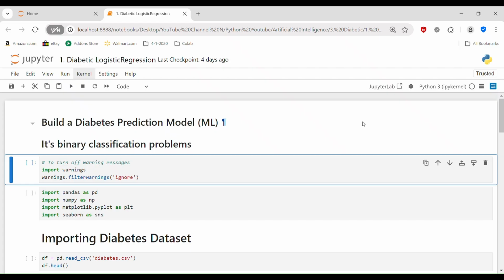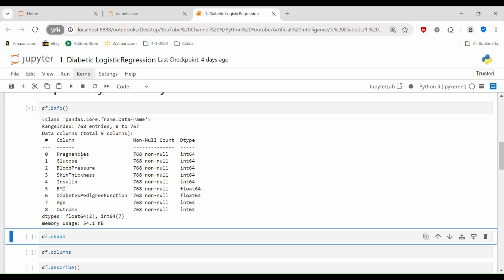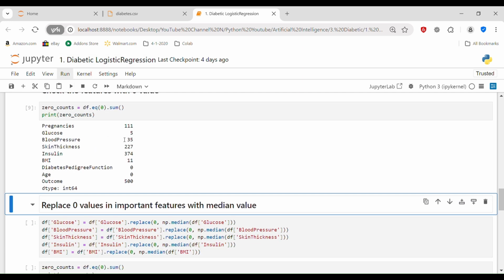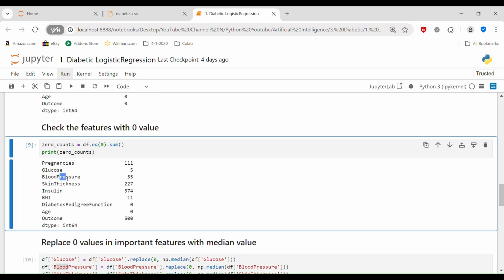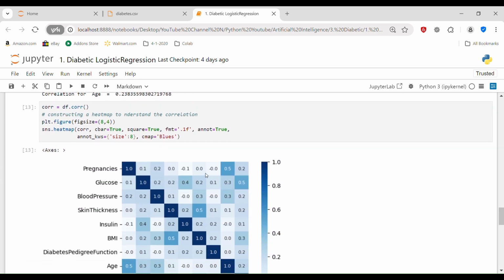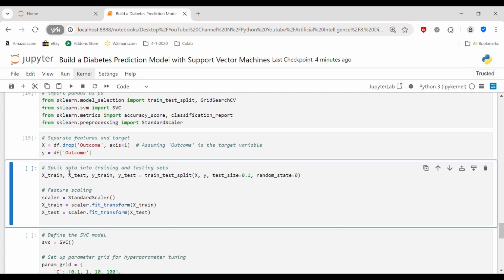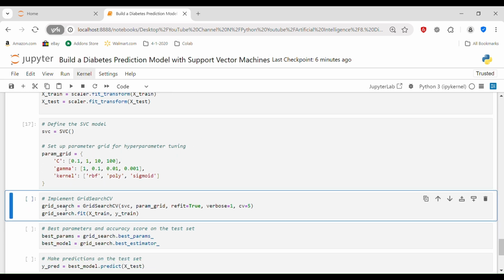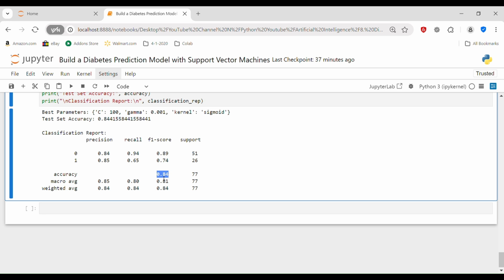Build a Diabetes Prediction Model with Support Vector Machine SVM | Step-by-Step ML Tutorial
*Learn how to create a powerful diabetes prediction model using Support Vector Machines (SVM) in Python! In this step-by-step tutorial, we'll guide you through the entire process: from data cleaning and feature engineering to building, training, and evaluating a machine learning model. This video is perfect for beginners and intermediate data scientists who want to understand how to use Logistic Regression for binary classification problems. By the end, you'll be able to apply these concepts to your own datasets and improve your machine learning skills!*

1. Loading and exploring the diabetes dataset
2. Data preprocessing and cleaning
3. Feature engineering to improve model performance
4. Building a Support Vector Machines  SVM SVC model using Python
5. Hyperparameter tuning and model evaluation
6. Visualizing and interpreting the results

Libraries used: Pandas, NumPy, Scikit-learn, Matplotlib, Seaborn